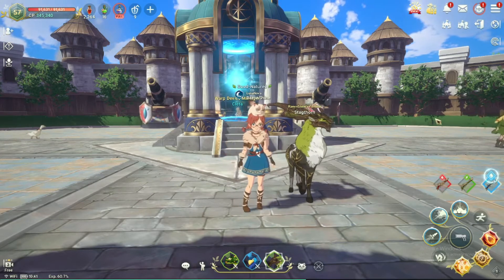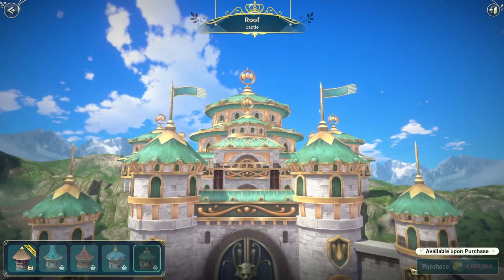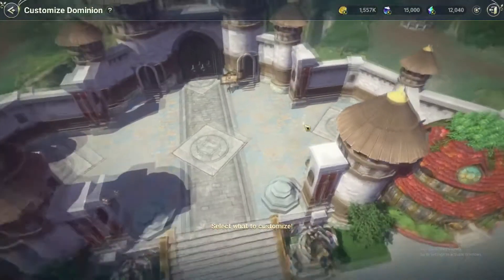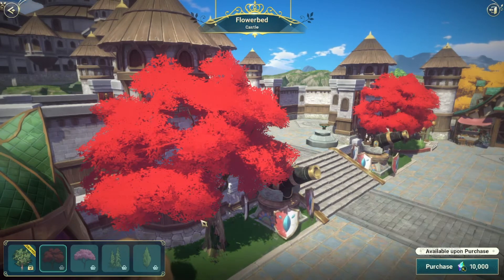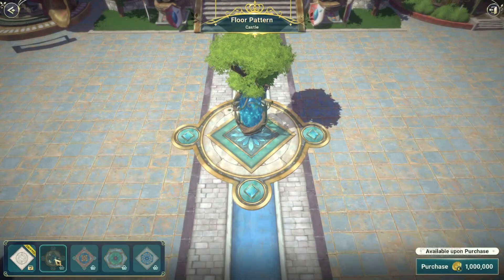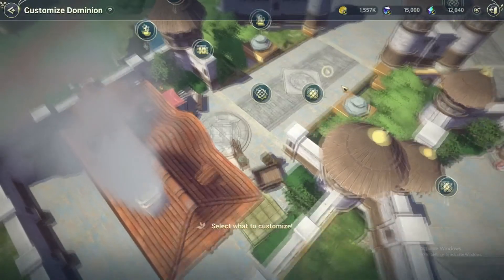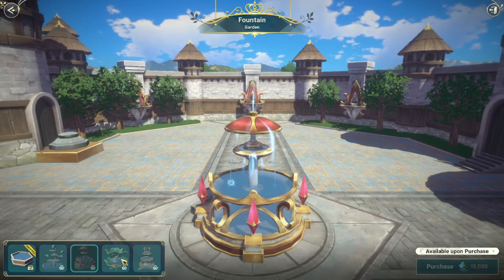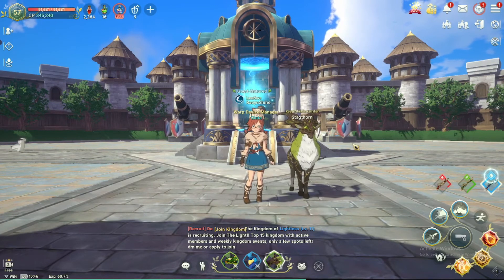Kingdom Customizations in Ni no Kuni: Cross Worlds (June 2022)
A quick video to show my guildies the different customizations we can use around our Kingdom!